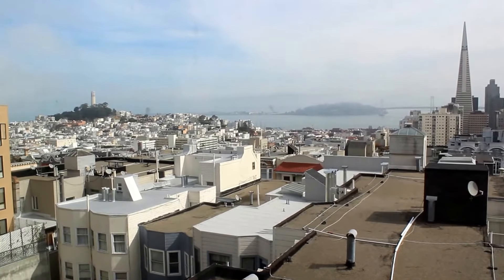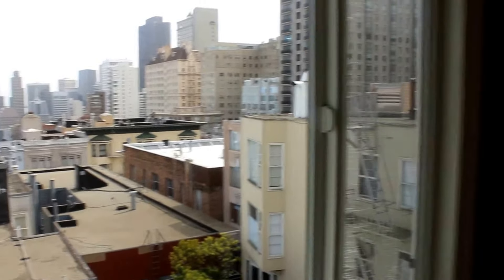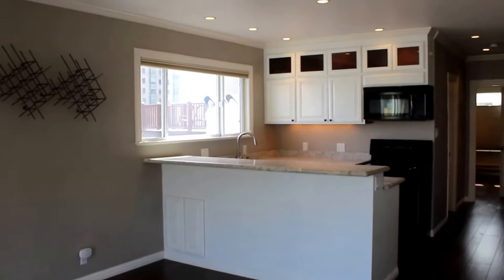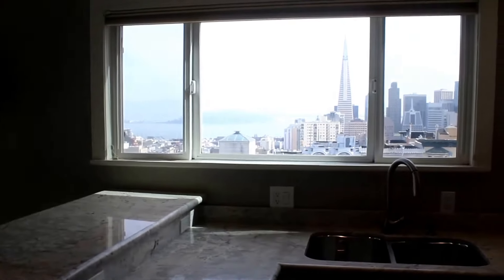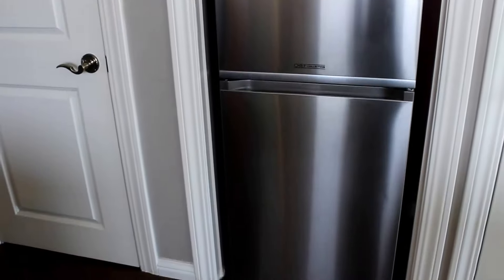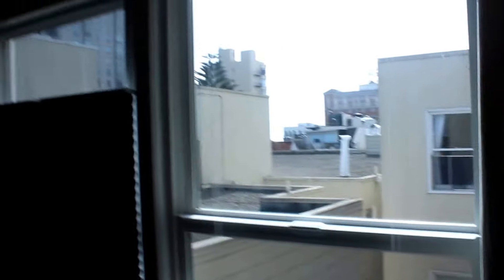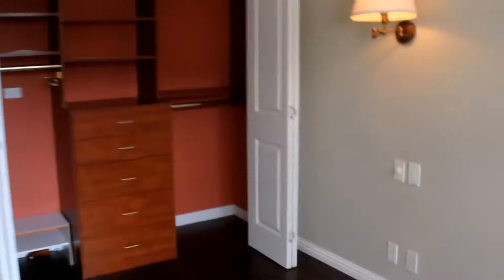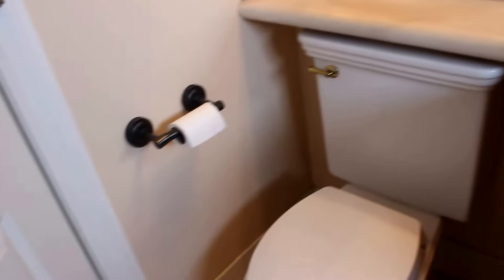Nob Hill: Fully Renovated Unfurnished Top Floor Condo W/ Views, Parking & Rooftop Deck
for more info and to schedule a viewing of this home.
SF City Rents
DRE 01182457